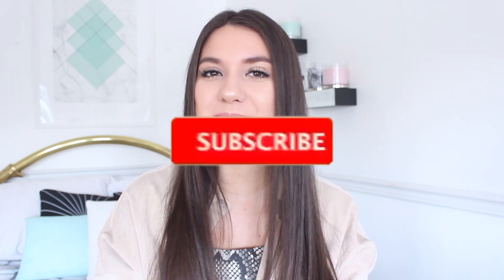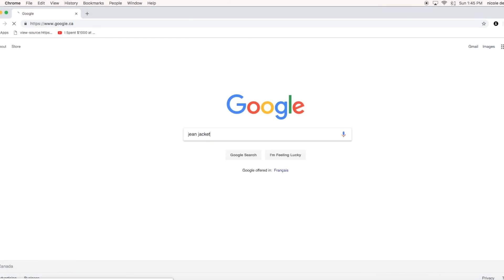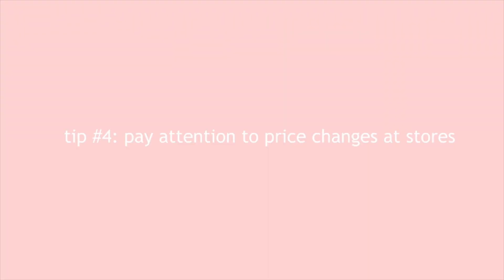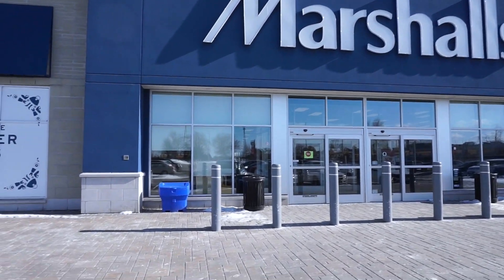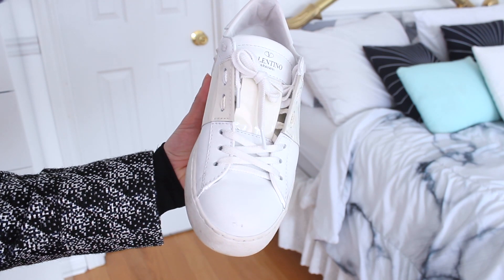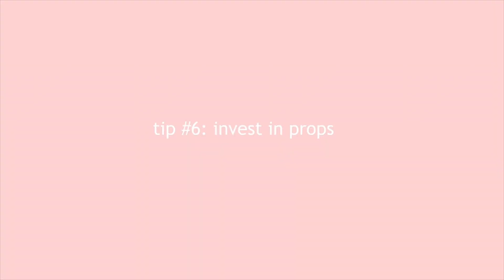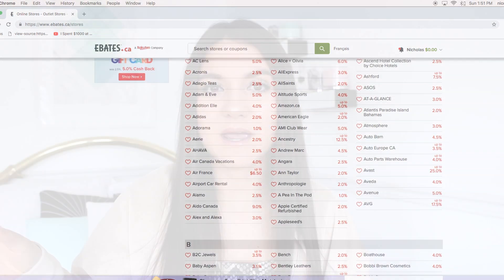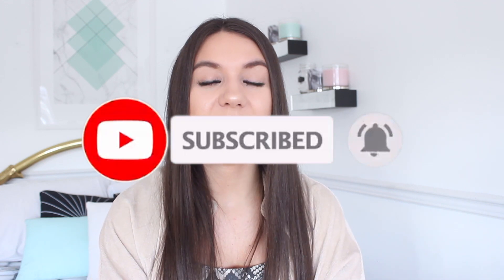How To Look Expensive When You're BROKE!!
How To look expensive on a budget! broke girl secrets to look expensive. Tips and tricks to look expensive for cheap. Make cheap clothes look expensive.

LATEST VIDEOS HERE:
1. HOW TO MAKE MONEY ON YOUTUBE 2019 ( HOW MUCH MONEY I MADE IN MY FIRST YEAR )

Editing Software: IMovie
Thumbnail Editing: Pic Monkey
Endslate Credit: stefanie xo